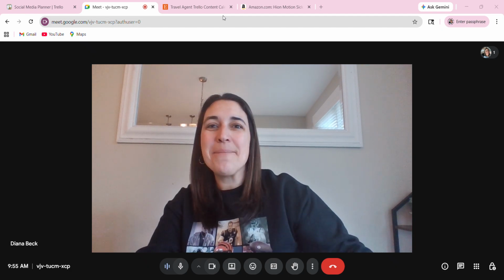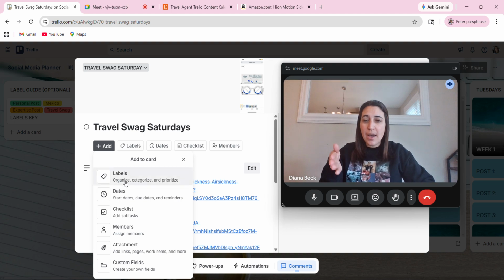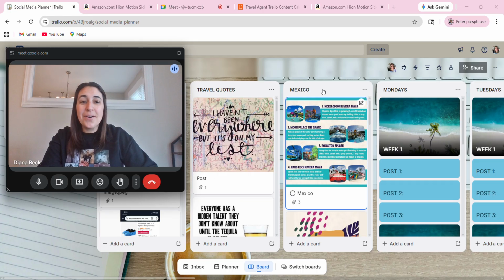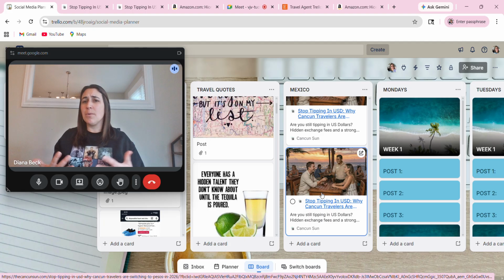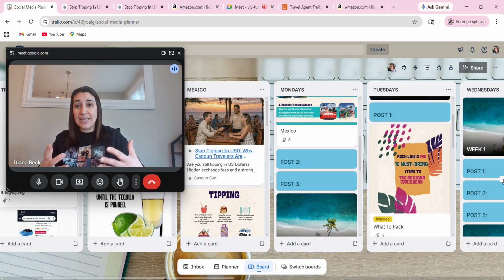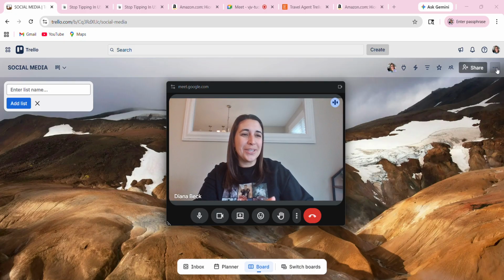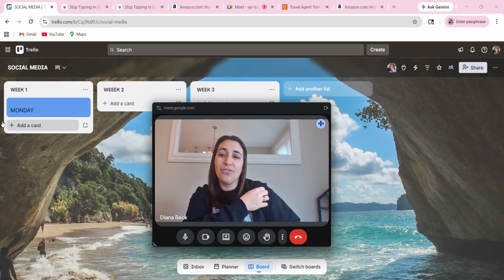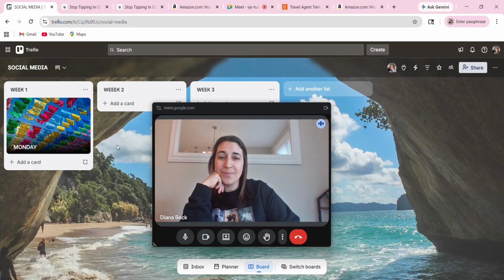Trello Social Media Planner for Travel Agents | Free & Easy Setup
If you’re a travel agent trying to stay consistent on social media, Trello can make content planning simple and organized.

In this video, I show you how to create a social media content board using Trello’s free plan. I also share how to keep lists of travel quotes and inspiration so you’re never starting from scratch.

This is an easy system to help travel agents stay consistent and save time on content creation.

💡Bonus: When you purchase a template, you’ll also get access to my private Facebook group for travel advisors where I share additional Trello tips, answer questions, and help you actually implement this in your business. Think of it as ongoing support, not just a template.